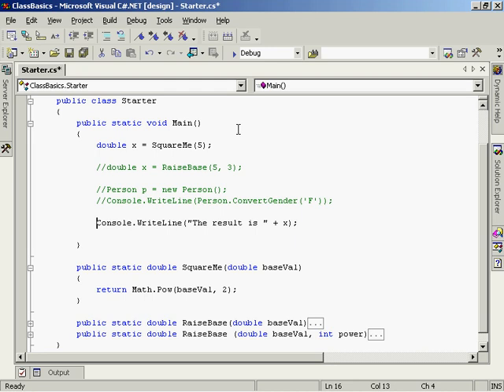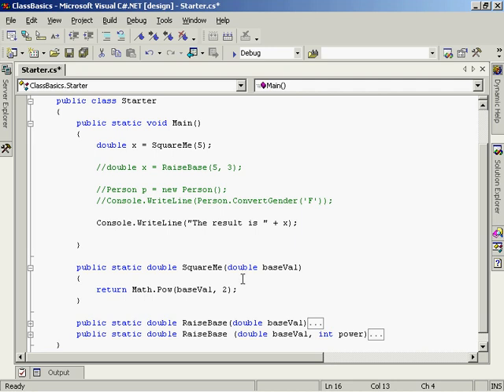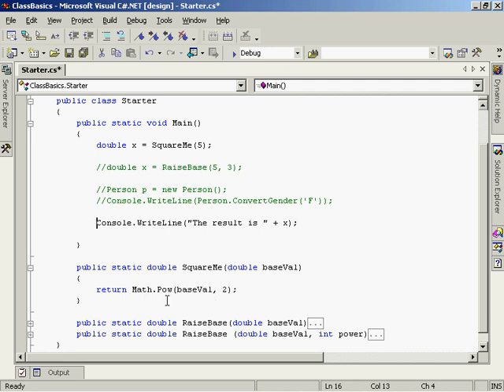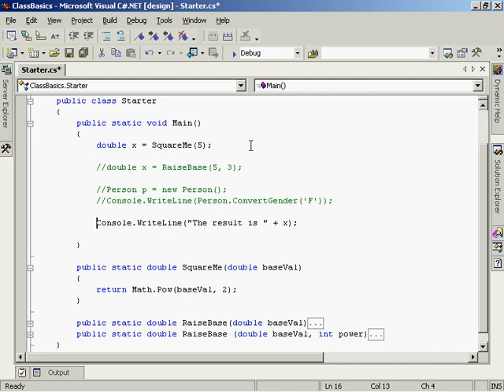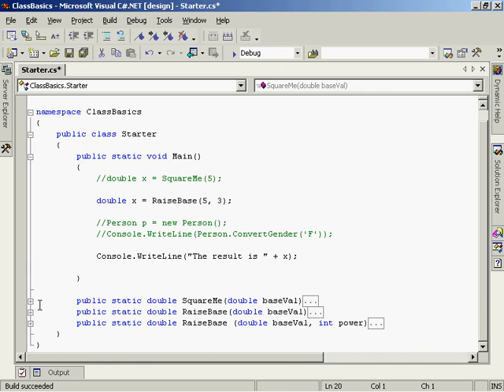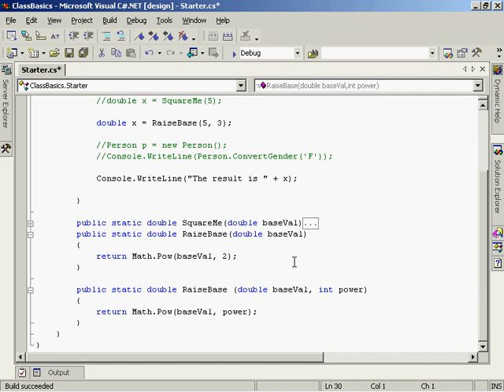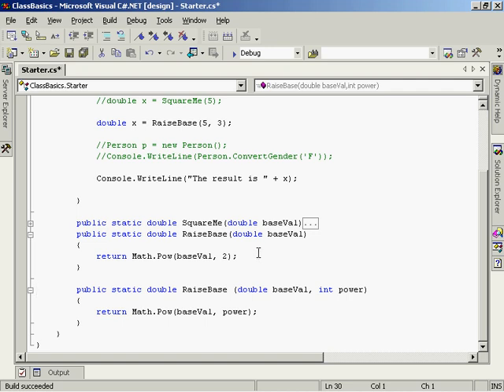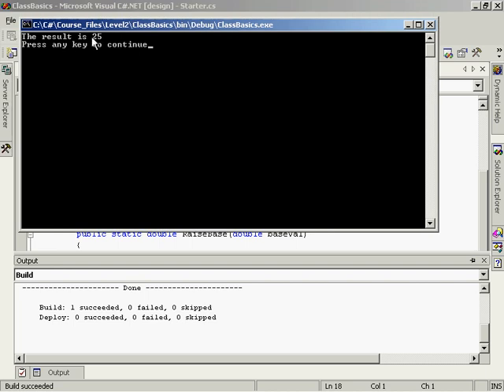c#L2 1 2 10